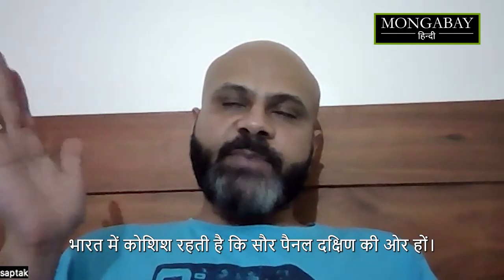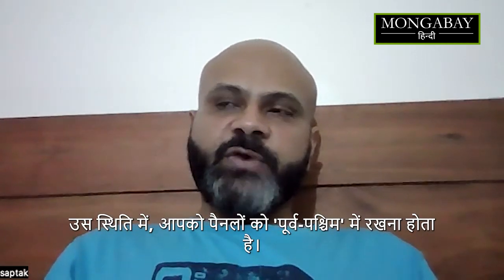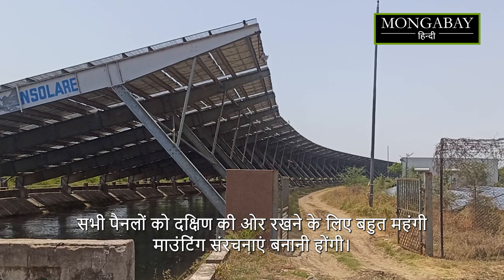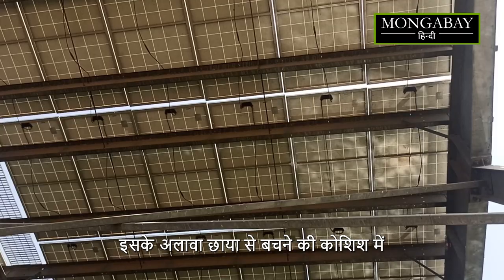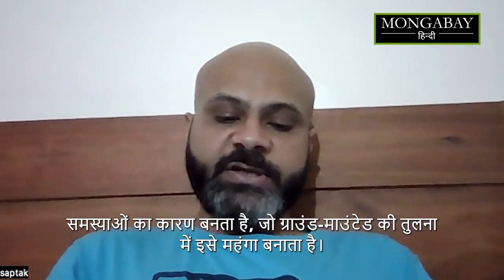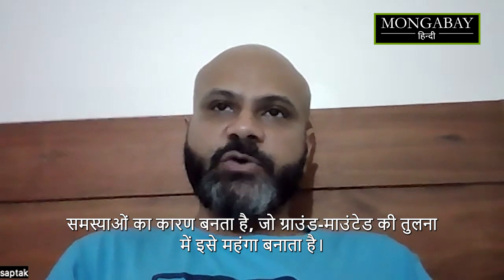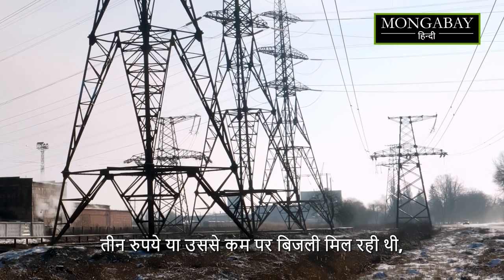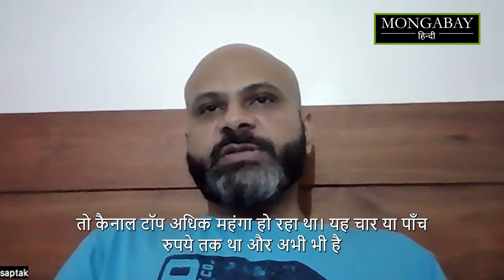नहर के ऊपर सौर उर्जा [Canal top solar]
नहरें लंबे समय से परिवहन और सिंचाई के लिए जीवन रेखा के रूप में काम करती रही हैं। अब, उन्हें सौर ऊर्जा उत्पादन में प्रयोग किया जा रहा है। हालांकि, नहर के ऊपर सौर पैनल परियोजना की प्रगति सीमित रही है। नहरों पर इसे लगाने में काफी खर्चा होता है।
प्रकृति और पर्यावरण की खबरों के लिए मोंगाबे हिन्दी की वेबसाइट पर जाएं